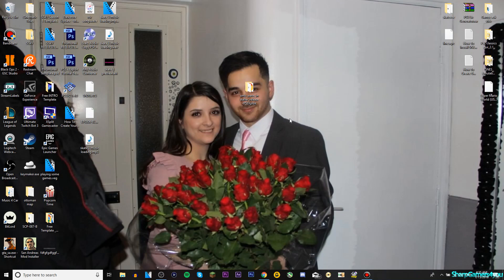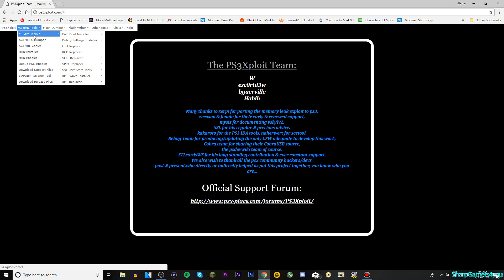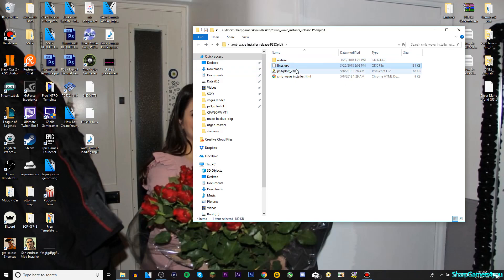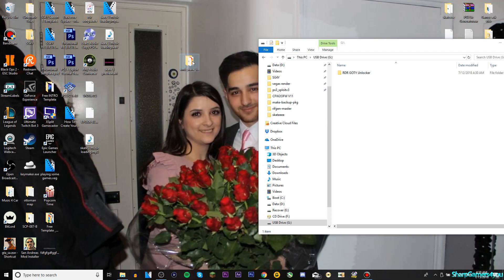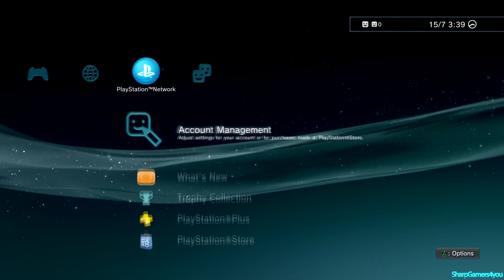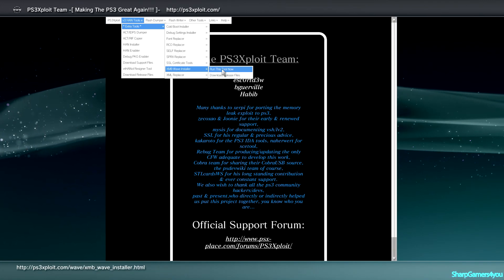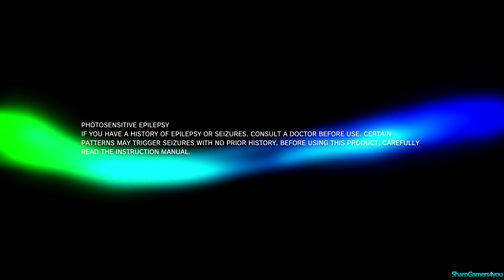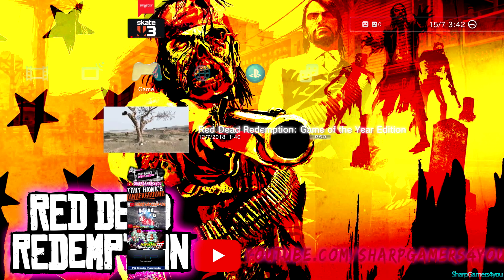How To Install RAINBOW Wave Theme PS3 [REQUESTED]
**IMPORTANT INFORMATIONS**

sharpgamers4you

muszie-58

Premission required!
Send a message to me or crew member(s) to be added!

sharpgamers4you

Shoutouts To My Sexy Crewmembers!

- Leo
love you :)

                         Shoutouts To My Sexy Moderators!
                                       am_zombie_kiler
                                           bozzman_
                                         criptic1232
                                       criptic_fusion
                                        criptic_level
                                      criptic_snake
                                      goldenbitzh
                           i_love_cancer_and_bleach
                                    idapyropanda
                                  letsboogy12345
                              luis_gutierrez_2526
                                     pikmodz
                                   muffen034
                                     nightbot
                                   nox_kraven
                                   pandacrimz
                                 ptdmodforce
                                senpaidaboss
                                 senpaivollie
                               sharpbot4you
                                skiller1926
                          small_t1m3gam3r
                             theglitchitself
                           v_mainhacks_v
                           v_mainmodz_v
                             volliesenpai
                             xludicrously
                       xxcommandermason
                               zeldatv1234
                             Jasonkiller45
                            Cripticsuclevel
                       BLuE_Mo0N_SNiPES
                        UndertaleDubsNow
                There is still a place for you!